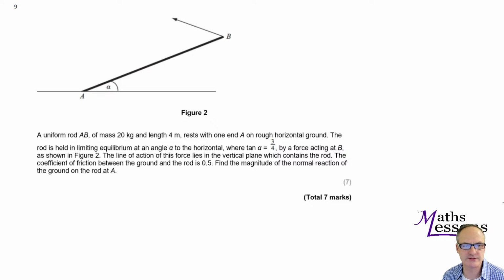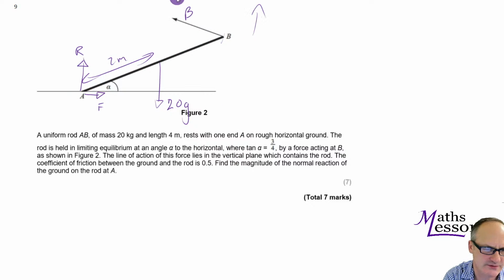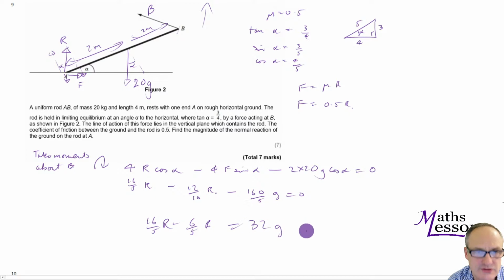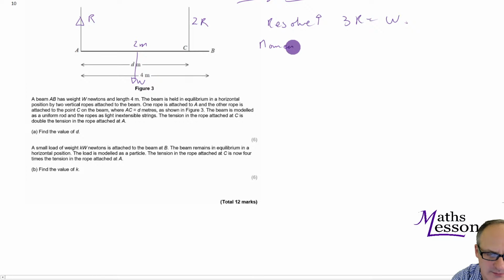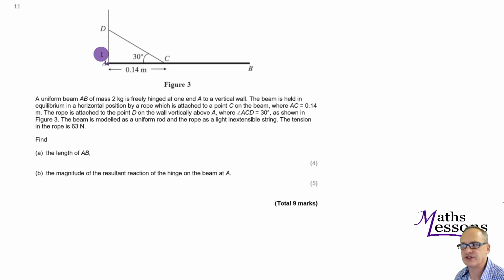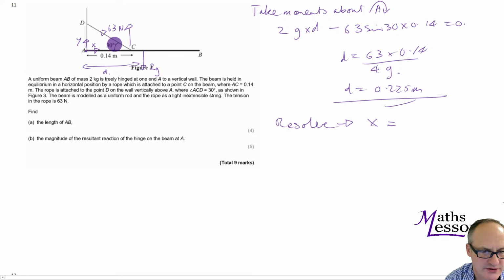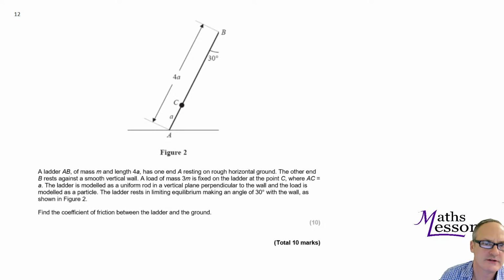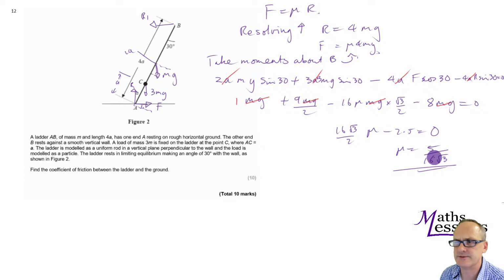A level Maths Revision : Mechanics - Moments of a force including ladders and pivots.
A level Revision: Mechanics  -  Moments of a force including ladders and pivots.

ERROR At 32:07 the answer needs to be doubled to get the full length.

Q5 and 6 are beyond single maths syllabus but I will do q 5 as if you have covered the pure it is a good exercise.
Q7 and 8 will be the focus of the stream.